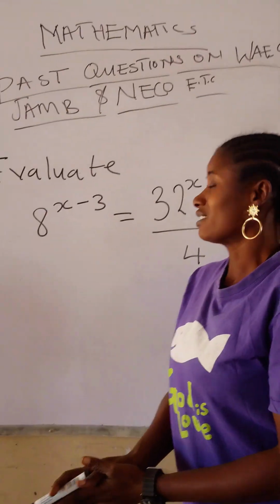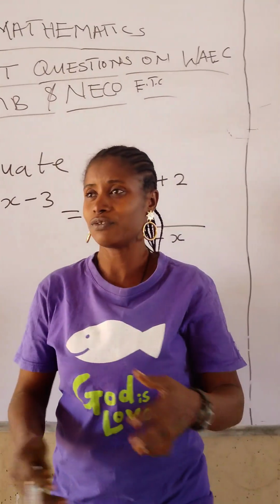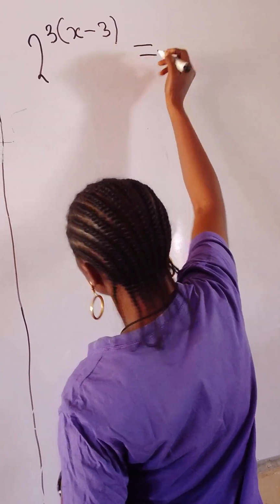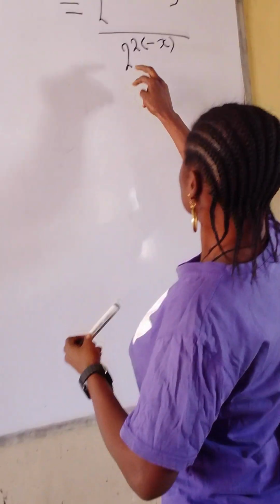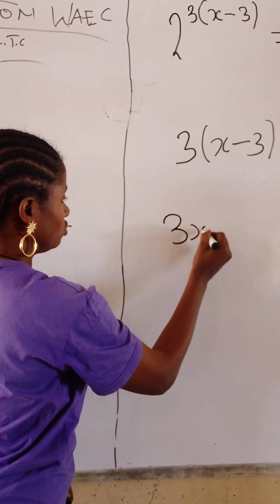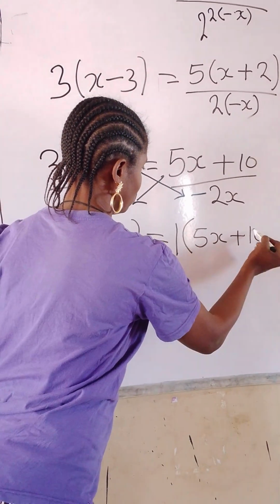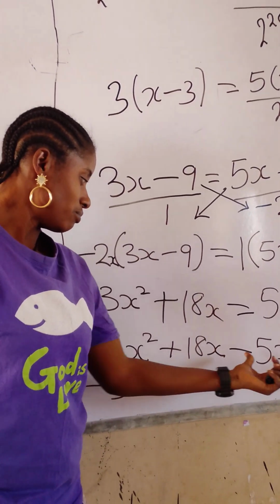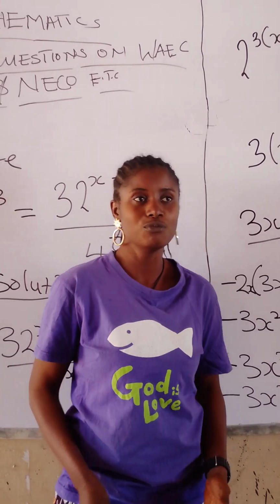Past WAEC, NECO, JAMB ETC Past Question on Indices